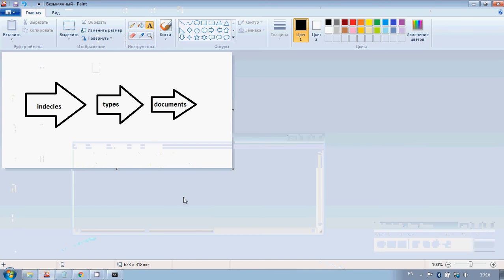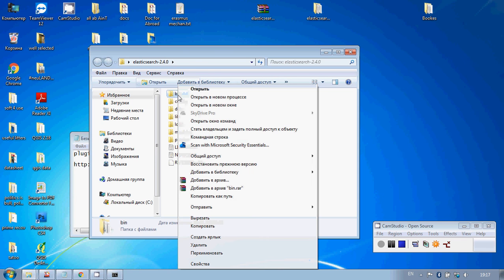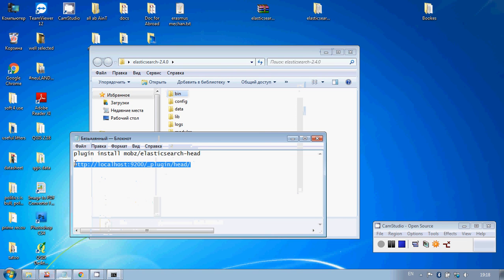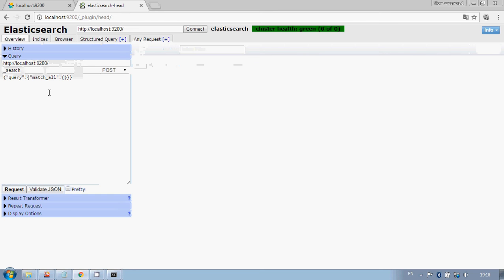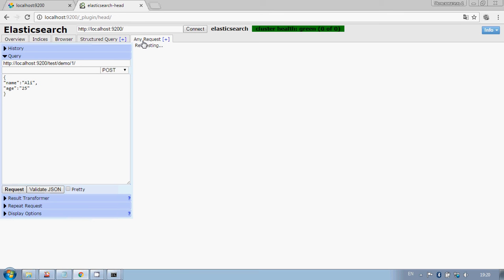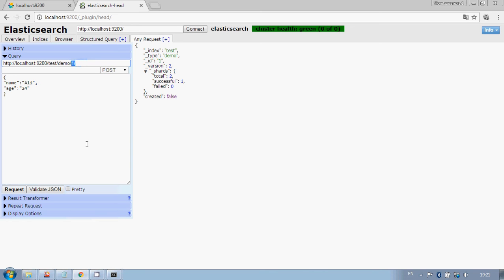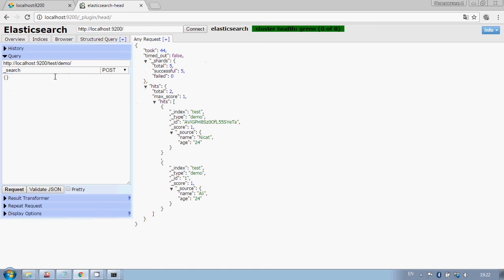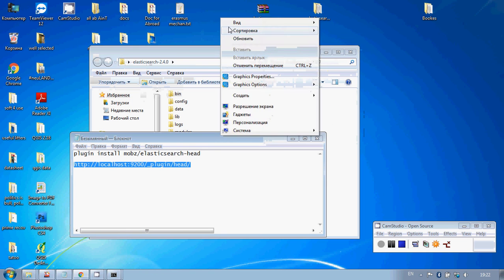Elasticsearch- getting started - #2 Installing Head Plugin, Indexing the very firts document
Installing Head Plugin and Indexing the very firts document

Code for installinh Head: "plugin install mobz/elasticsearch-head".